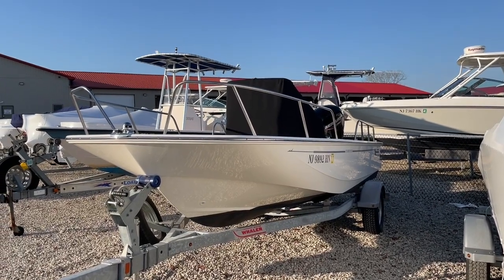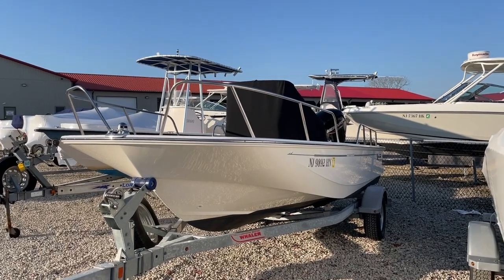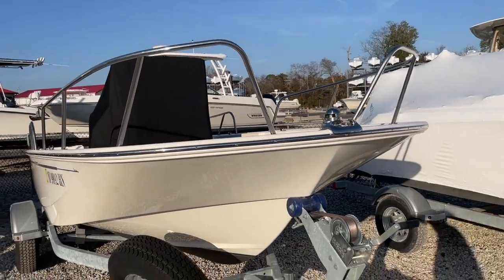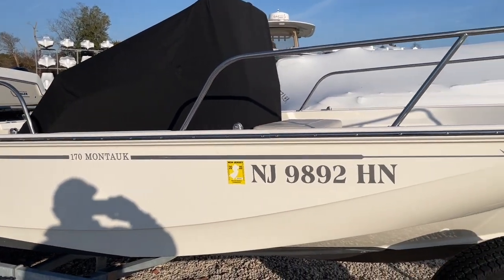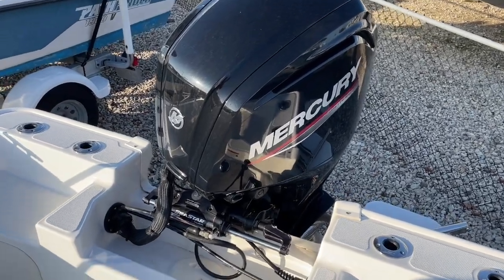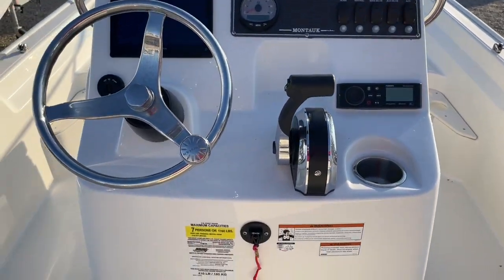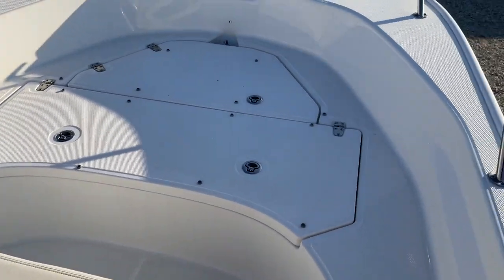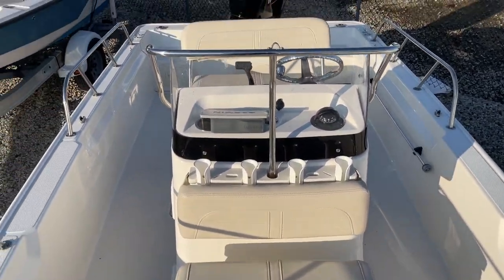2022 Boston Whaler 170 MONTAUK For Sale at MarineMax Ocean View, NJ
2022 Boston Whaler 170 MONTAUK. This is a very sharp thought-out 17' Montauk. look at the pictures for details. the white hull, White rubrail and chrome graphics make this a very good-looking 17. Garmin and Fusion Electronics. Ready to go on a trailer. Only 87 Hours. OPTIONS AND DETAILS 115 HP Mercury four stroke outboard White Hull color Chrome graphics Split Bow rail White rub rail with stainless steel insert Bow Cushion Fishing Package 87 Hours on engine Engine warranty until April 2025 Galvanized Majic tilt trailer  Garmin 9 inch 943SXZ GPS/Fishfinder Fusion Stereo  Boat has bottom paint